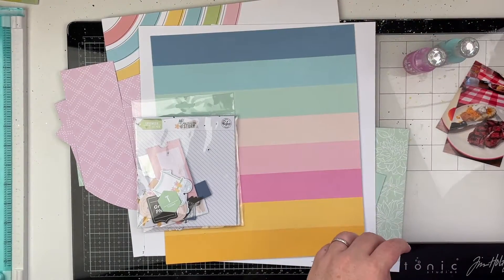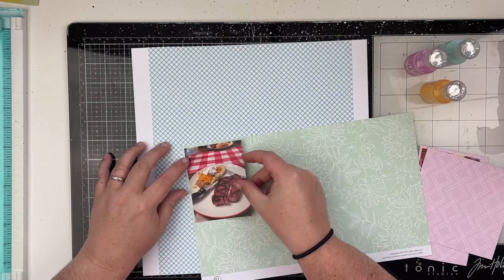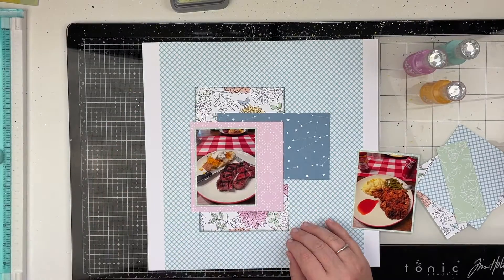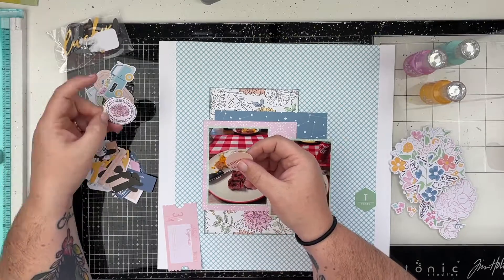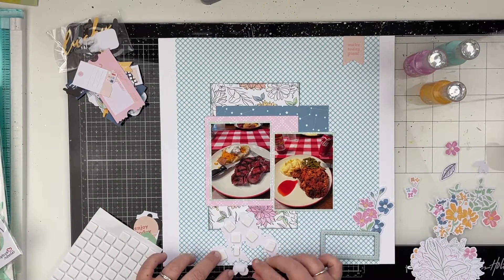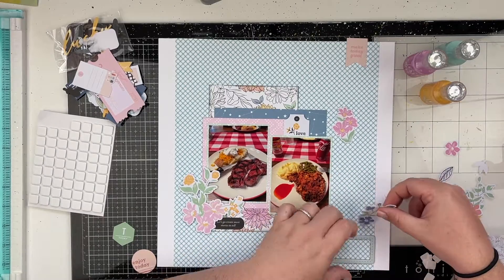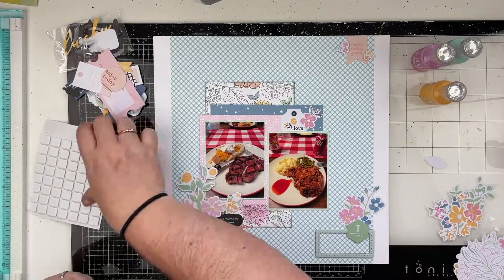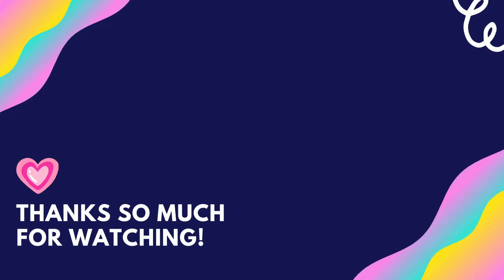12x12 Scrapbook Layout | Using my Stash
Friends, today I am digging deep into my stash and using up some older supplies and using my Nuvo drops! I hope you enjoy this video and I hope it encourages you to pull out some of your older supplies and use them up!